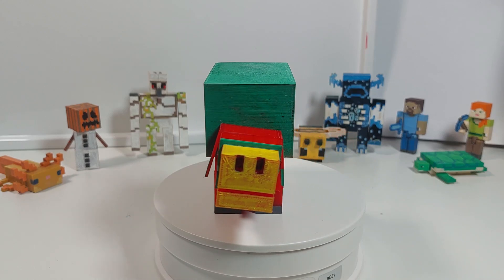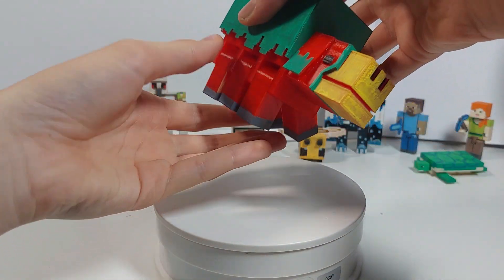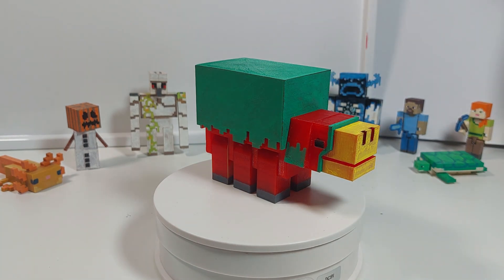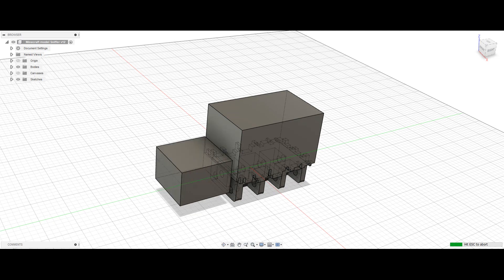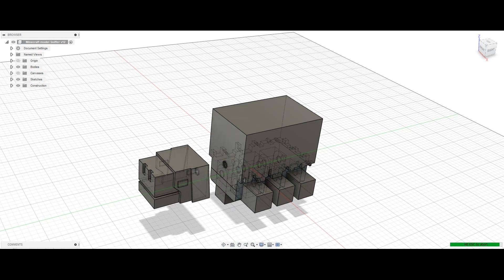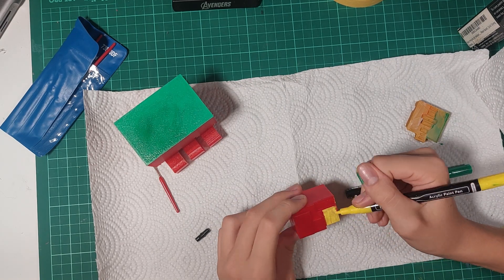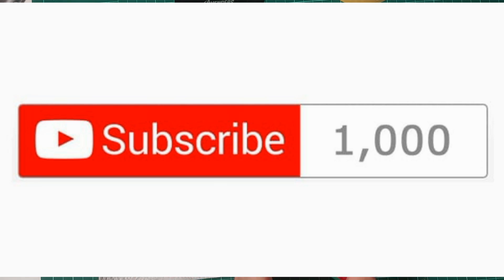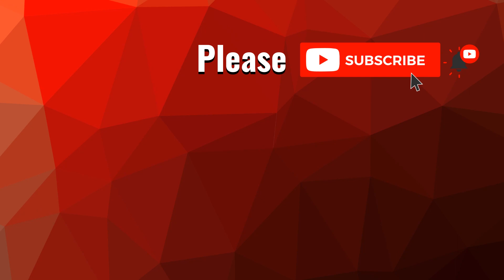How to 3D Print your own Minecraft Sniffer !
Minecraft Sniffer 3D Print! On the Epic 3D Buildz channel I hope to showcase all the things I like to build in my spare time! I am a big fan of Minecraft, Star Wars, Lego Technic, 3D printing and Fusion 360.

Materials used:
- Tooli-art 30 Acrylic Paint Pens - 0.7mm
- Flashforge Adventurer 3 3D Printer
- HP Pavilion Aero Laptop 13-be0xxx

0:00 Intro
1:32 The Sniffer on Fusion 360
2:54 Painting the Sniffer
4:32 Outro